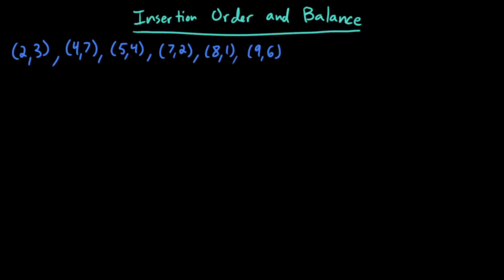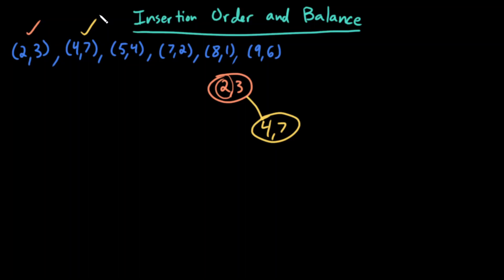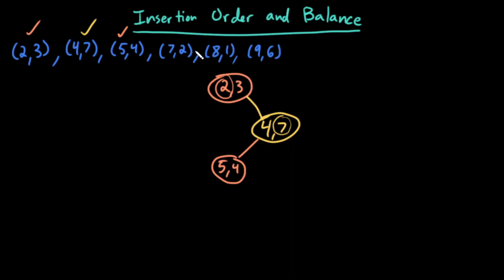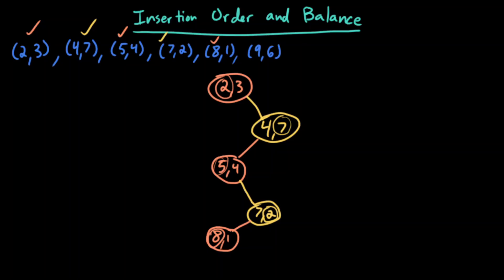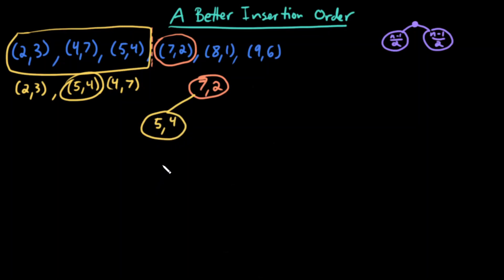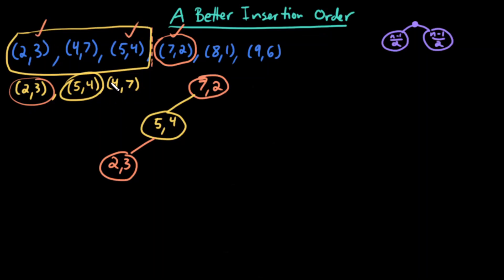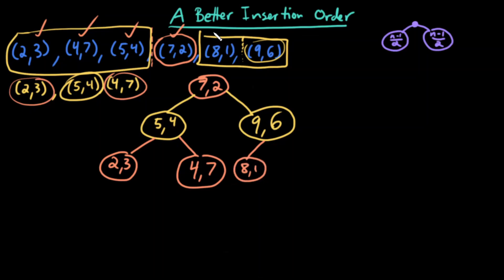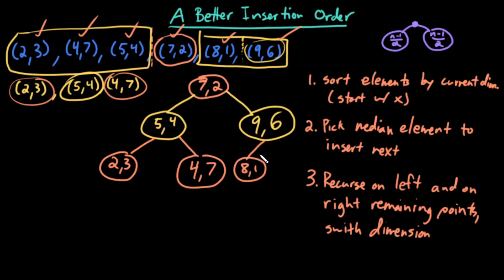Advanced Data Structures: KDT Insertion Order and Balance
CORRECTIONS/NOTES:
* 2:41: (9,6) should be the right child of (7,2) because, when we compare (9,6) with (7,2) upon the insertion of (9,6), 6 is greater than 2 (comparing y-coordinates)